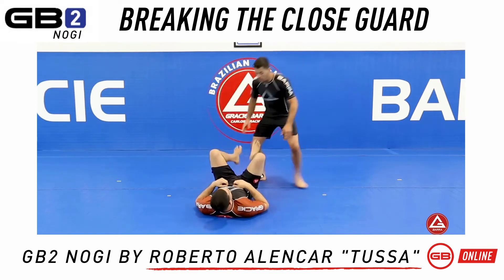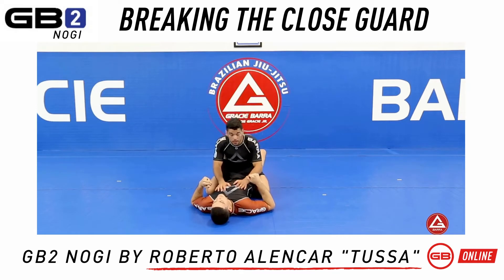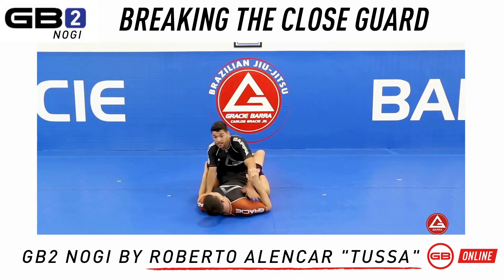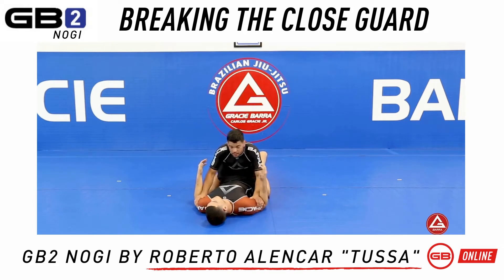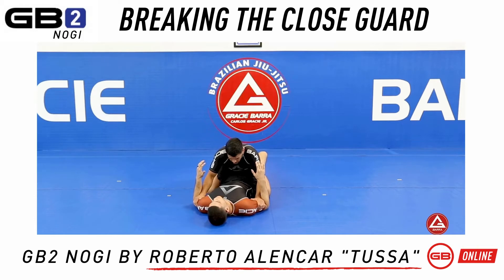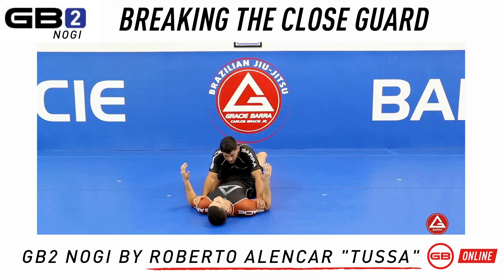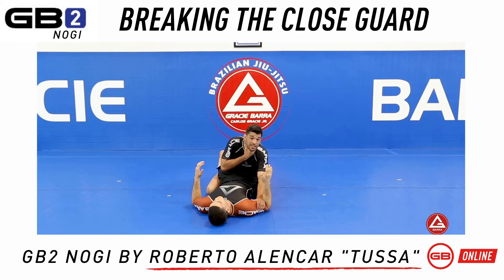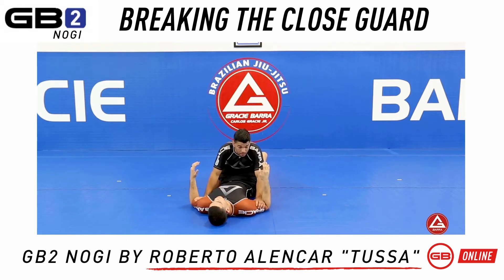Breaking the Closed Guard!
🥋 Roberto “Tussa” Alencar is one of the most renowned NoGi Brazilian Jiu-Jitsu instructors in the world!

🔺GB2 NOGI by Roberto "Tussa" @tussagb 🔻

💻 Now Streaming on GB Online (link in profile)